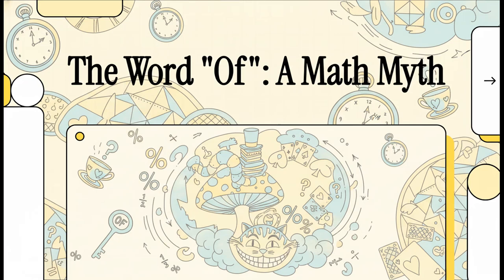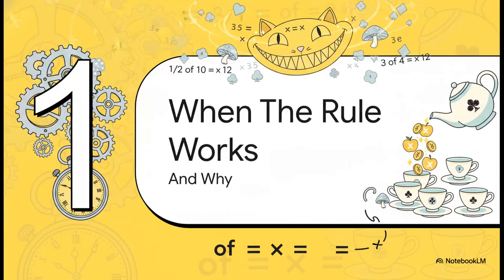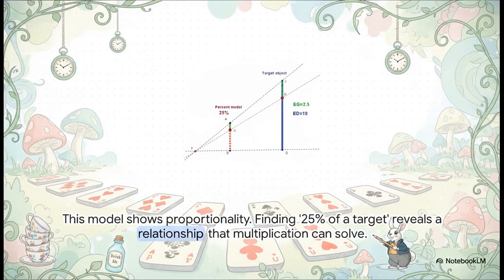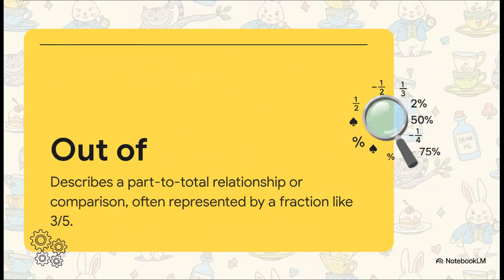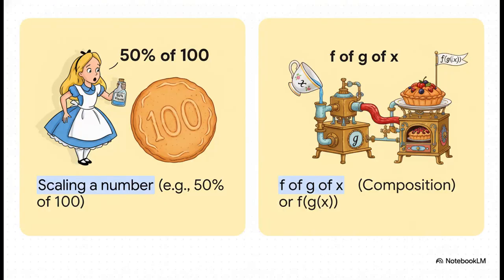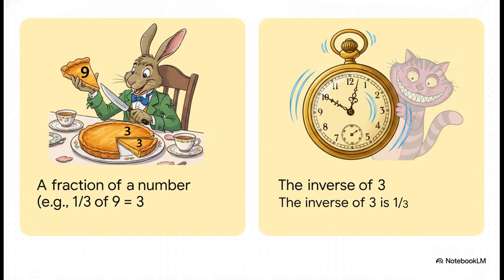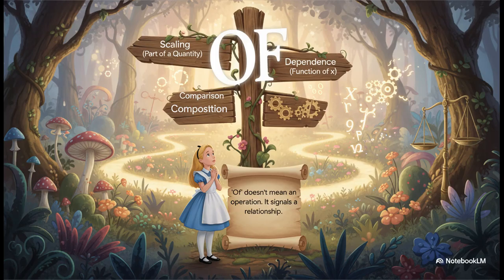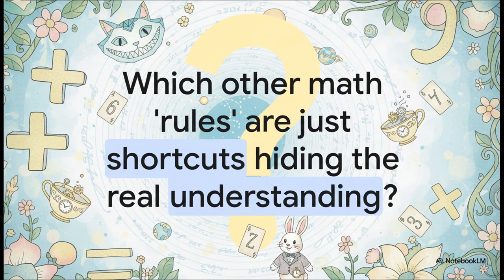Math Myth: "of" means "times"?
The word "of" in mathematics is not a universal command to multiply, but rather a highly contextual term that signals a wide variety of mathematical relationships, such as part-to-whole scaling, function dependence, composition, or inverses.